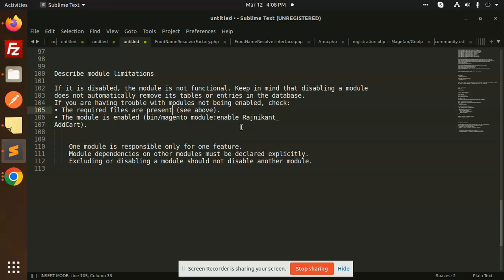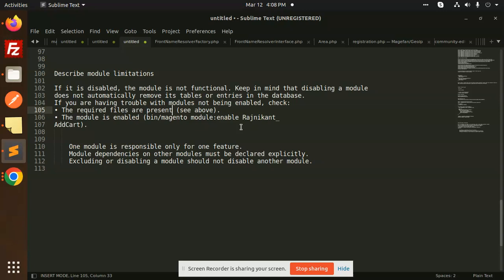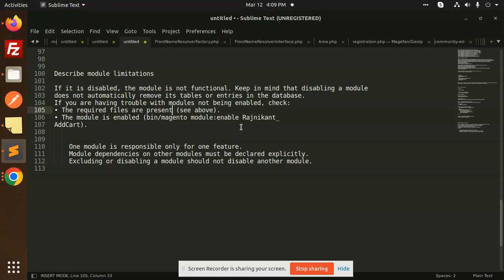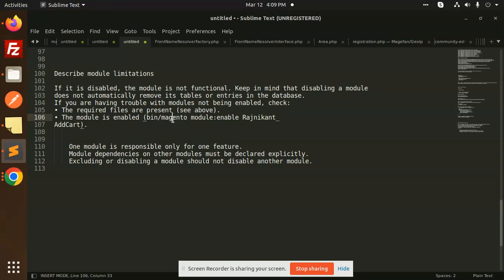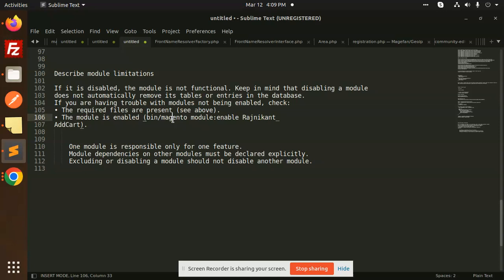Describe module limitations in Magento 2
Describe module limitations